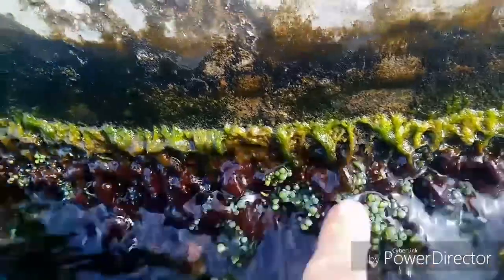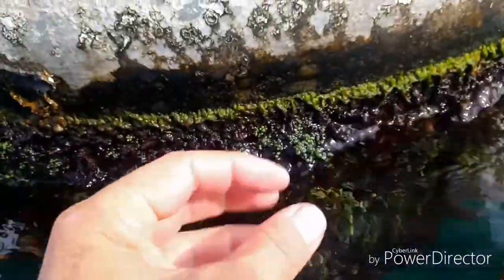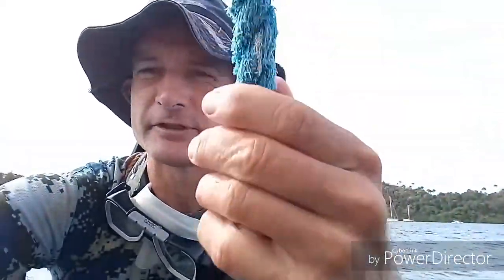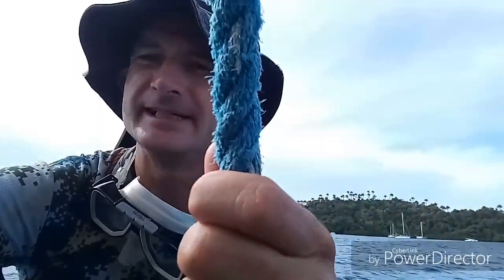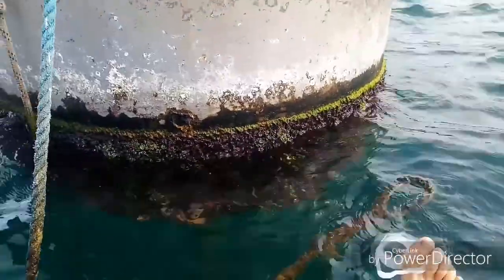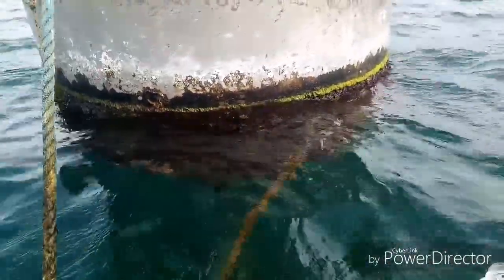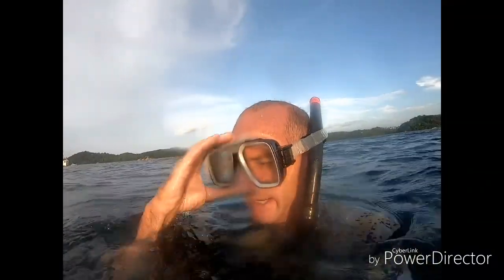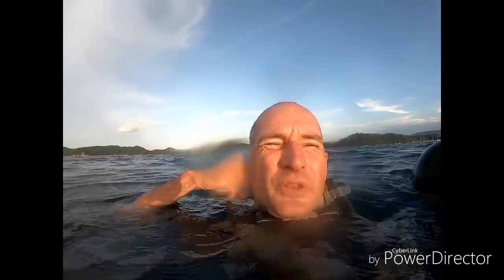Growing your own seagrapes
Freediving and livelihood.

How to grow SEA GRAPES as a Freediver.

Under water farming is the way to go:

Growing seaweeds:
🐟 It's healthy
🐟 It's vegan
🐟 It's sustainable and responsible
🐟 It needs little investment

It's here in the philippines that i learnt about sea grapes and i did really like them, they're a seaweed that looks like miniature grapes. When you eat them they are fresh and crunchy and those little grapes kind of explode in your mouth, they usually get served with vinegar, pepper some tomato and garlic. The official name of the seagrapes is Caulerpa.

I also learnt that Caulerpa is recommended as a medicine against goiter.

As a part time vegetarian i got fascinated  by the Caulerpa and I stumbled upon a manual about this seaweed culture written by professor Gavino C Trono. And i like to highlight the points in the manual that i found interesting.

It turns out that most of the Caulerpa seaweed in the philippines exclusively gets farmed in mactan Cebu. If you buy seagrapes in Manila, they probably came all the way from Mactan. It's there where they started farming them in milkfish cages. At first it was considered a secondary product but it became so lucrative that it became the main product and the milkfish became secondary.

Sea grapes can not stand the least amount of freshwater, you should plant them at a place away  from river outlets and not in brackish water. The least amount of fresh water can kill them, like vampires and sunlight. In mactan they grow the seagrapes in very big cages.

But then I thought, what can freedivers do starting on a small scale?

You can grow the seaweeds simply on the bottom of the sea the most important part is to find the perfect site for it, with lots of water refreshment, only salt water, enough sunlight, a sand or mud bottom and it must be calm place because excessive waves can break the seagrapes.

Or you can grow them in transparent water jugs. The jugs have to be transparent for the sunlight to come trough to make the seaweeds grow. Stab some holes in the plastic to assure the weeds get enough fresh and nutritional water.

Seagrapes grow in the wild and if you find them you could brake parts off and transport them in saltwater. Then you could plant them on a sand or mud bottom. The first weeks they need some looking after, make sure there is no seagrass over growing them. Then leave them be for two or three months and when you come back, hopefully they are ready for a first harvest. Just leave some  small parts behind so it can continue growing. Now you have a sustainable source of seagrapes.  If you want to grow a little bit more than try sell it at the wet markets where it's popular especially with more and more people going vegetarian or vegan.

If you like to know more, i've added a link to the manual of Professor Gavino C. Trono, there you can find all the details about how to plant your own seagrapes.